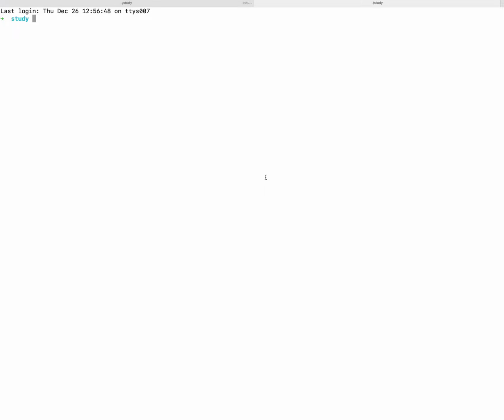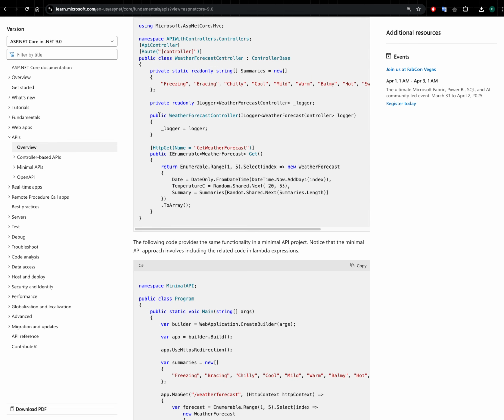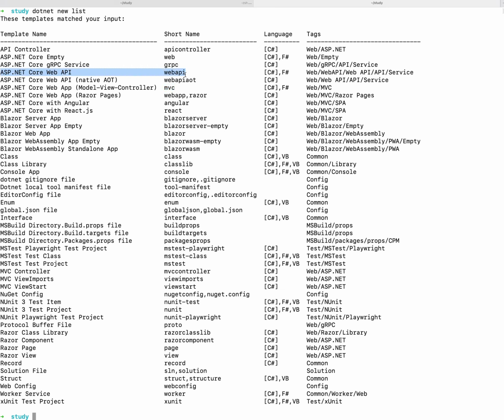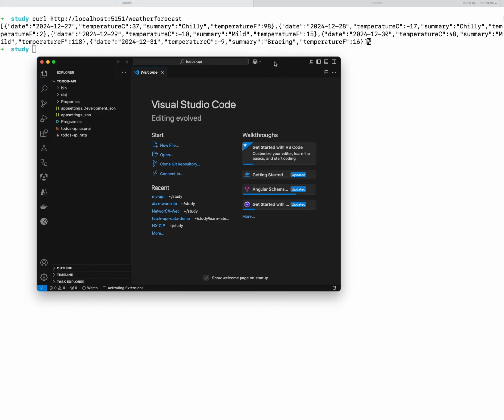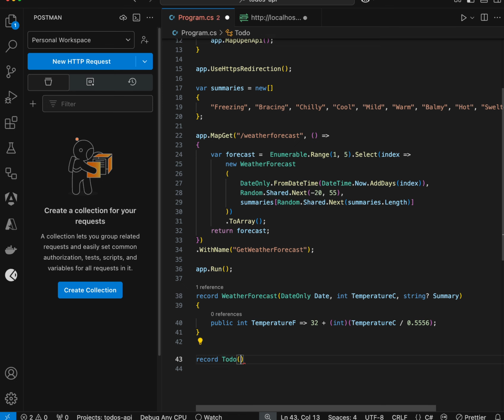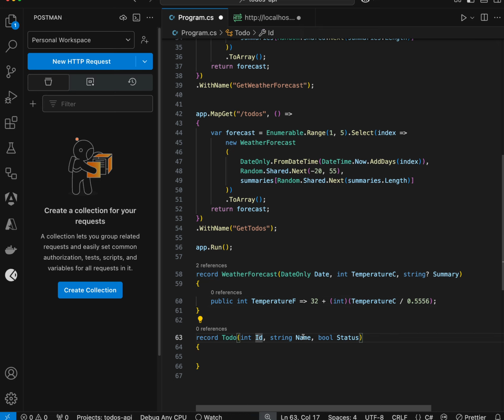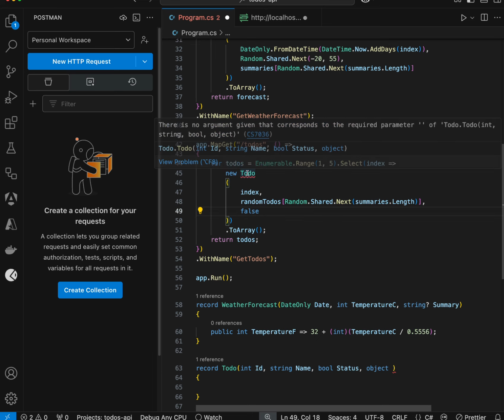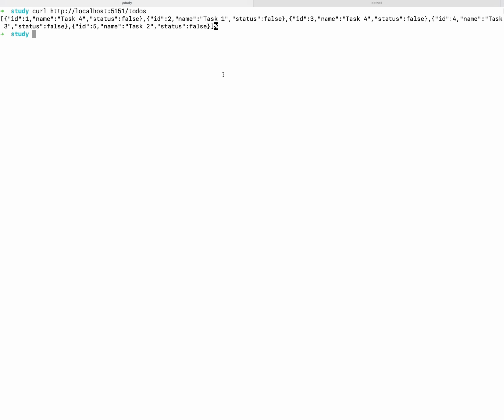Create Minimal APIs in .NET 9: A Step-by-Step Guide Using dotnet CLI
In this video, I demonstrate how to create a new .NET project using the dotnet CLI, showcasing the shift towards VS Code as Visual Studio is being retired. Learn how to leverage .NET 9, the latest framework, to build a web core API project using the innovative "Minimal APIs" approach. Minimal APIs offer a simpler, more lightweight alternative to the traditional controller-based APIs, perfect for modern development.

Watch this tutorial to understand the process, advantages, and how you can get started with Minimal APIs in .NET 9 today!

👉 What you’ll learn:
- Setting up a .NET 9 project using the dotnet CLI
- Building a Minimal API from scratch
- Key differences between Minimal APIs and Controller-based APIs